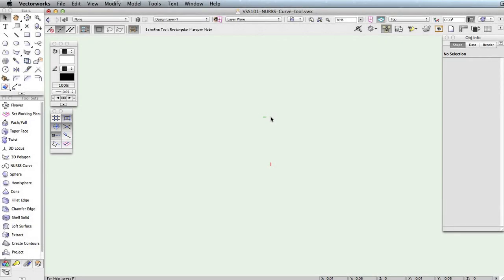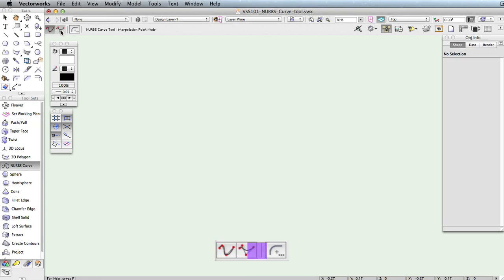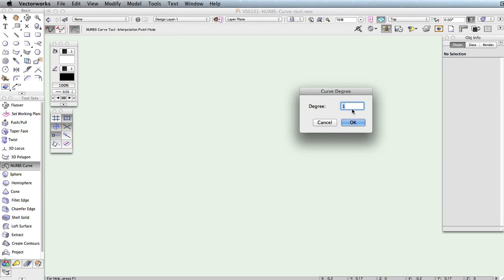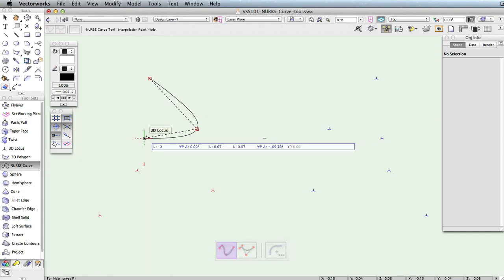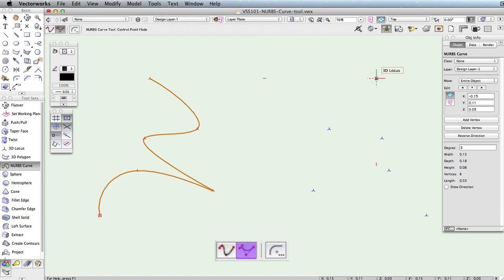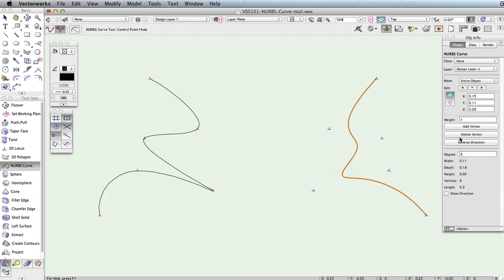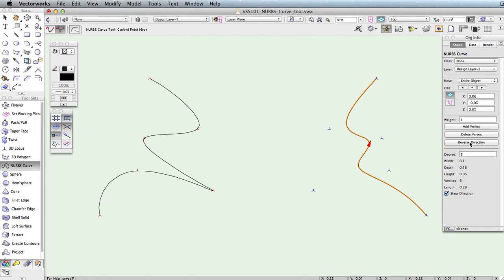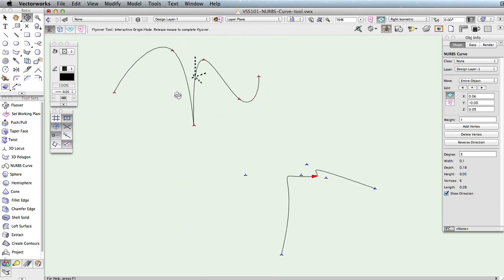NURBS Modeling - NURBS Curves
In this video, we will explore creating 3D freeform curves using the NURBS Curve tool.